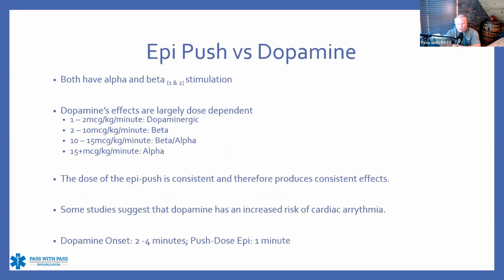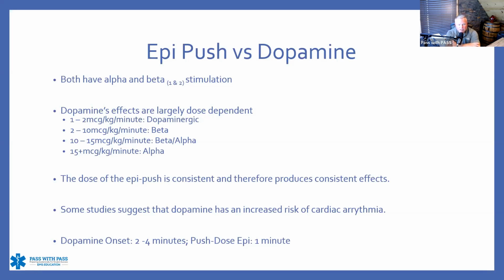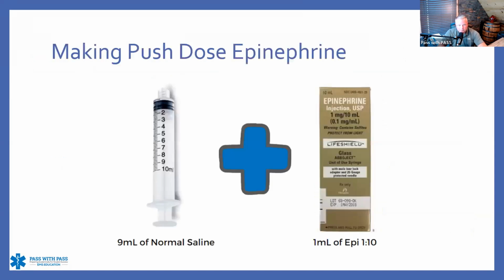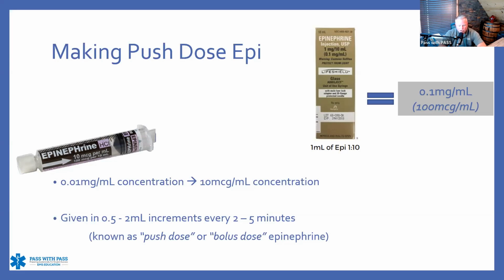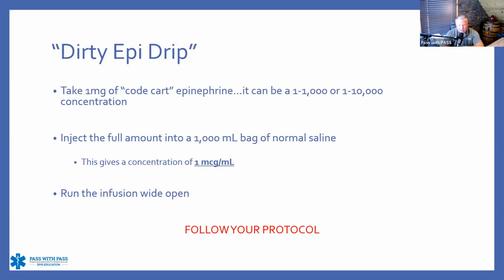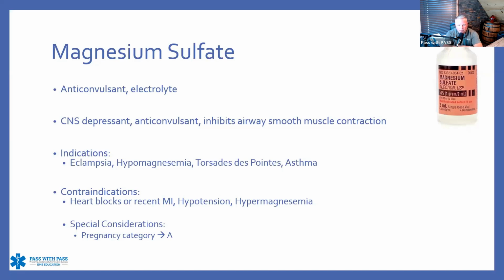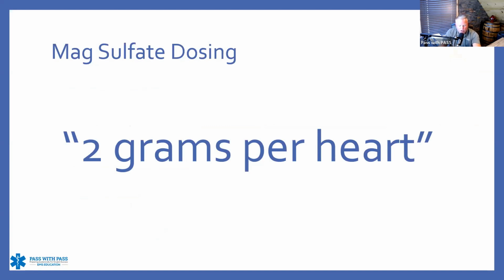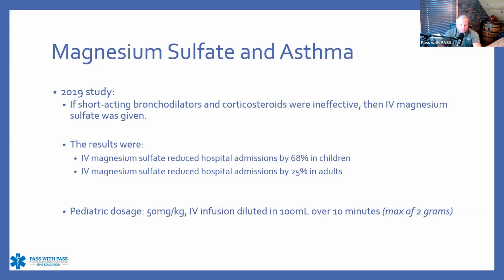Quick Medication Review: Epi Push and Magnesium Sulfate. Pass the NREMT with Pass with PASS!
A quick review of the epi push and mag sulfate for EMS providers. Want to get CE credit for watching? This is a glimpse from our monthly, live continuing education program.

Epinephrine 1:1,000
Epinephrine 1:10,000
Magnesium Sulfate